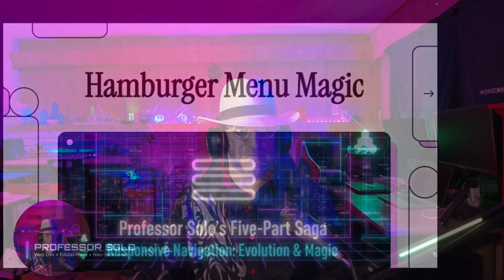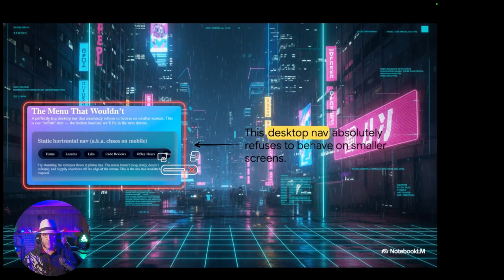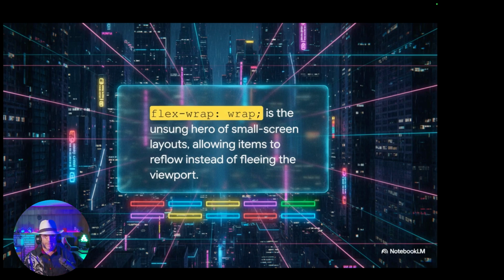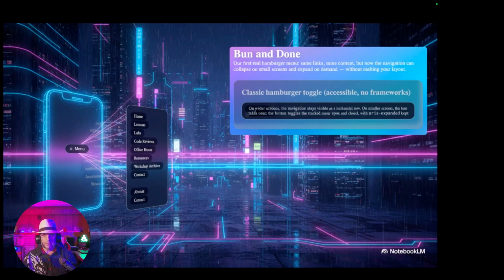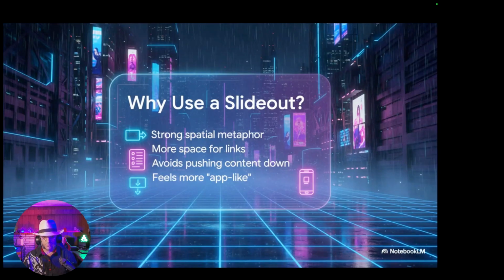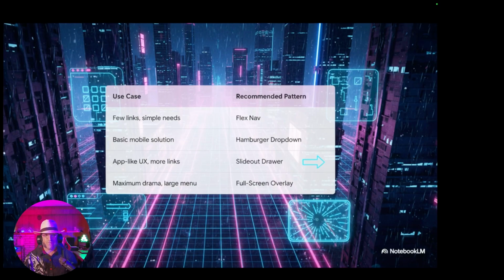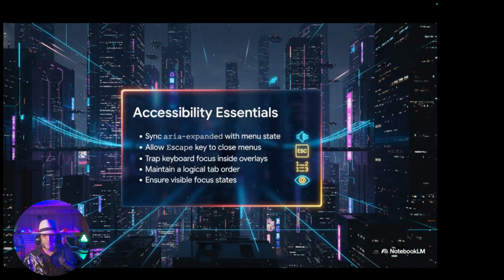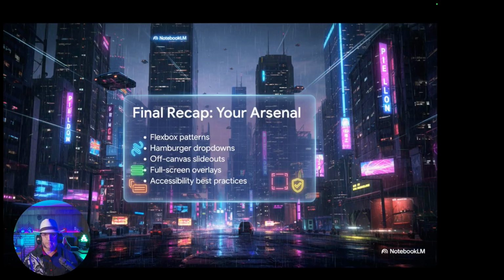Hamburger Menu Magic — Responsive Nav, Hard Baked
In the neon glow of a broken layout, we start with The Desktop Nav Disaster.  The wide-screen comfort zone that crumbles the moment the viewport shrinks. Most devs look away. We stare it down.

Then comes Flex’s Bad Wrap.
Flexbox tries to help, sure… but left unchecked, it’ll wrap your links like a trench coat in the rain. We fix the behaviour, tighten the silhouette, and set the stage for the real star of the night.

Enter: The Burger Drop.
Three lines, one icon, and the promise of order in the chaos.
Simple geometry, pure intent.

Now the scene shifts — Enter Stage Right.
A menu that doesn’t just appear… it *arrives*.
Smooth transitions. Clean motion.
Nothing flashy. Just the kind of movement you notice without knowing why.

From there, we step into Modal Menu Mastery.
A full-screen takeover that feels deliberate, confident, cinematic.
The kind of menu that says:
“I’m here. Pay attention.”

Along the way we invoke  “a-eleven-y”, the coder’s code.
A reminder that accessibility is not optional, naming things is hard, and dev culture has jokes hidden in the shadows.

Finally, we close with Testing the Nav.
Small screens, big screens, hover, touch, resize —
if it survives the gauntlet, it’s ready for the streets.

A responsive nav, hard baked and neon-true.

p.s., keep your neon bright and your DOM light.